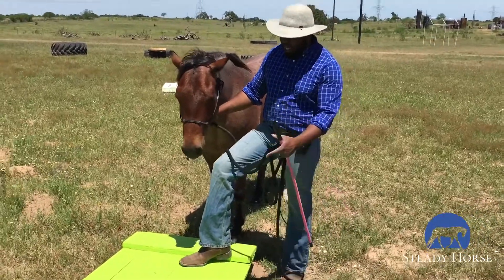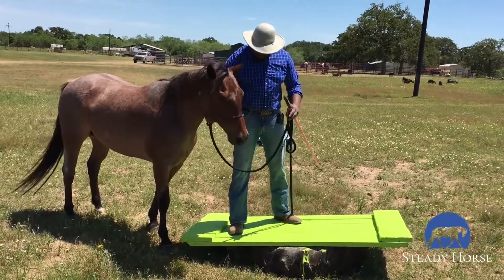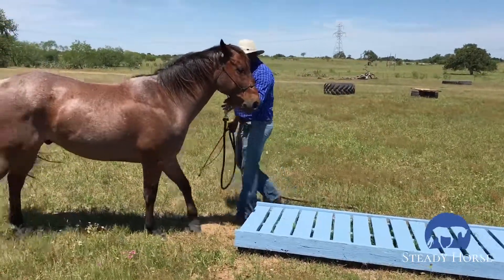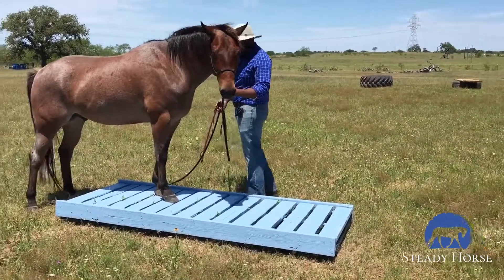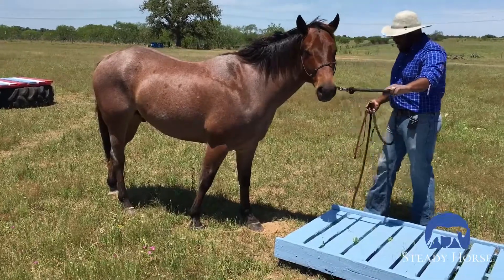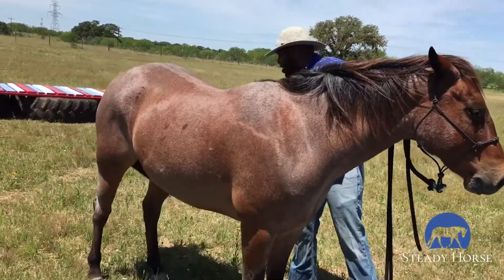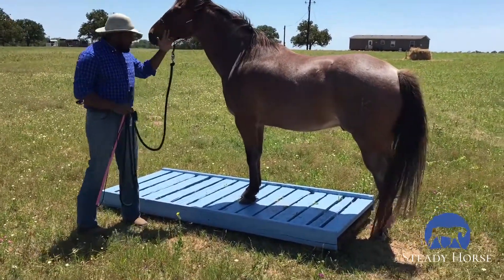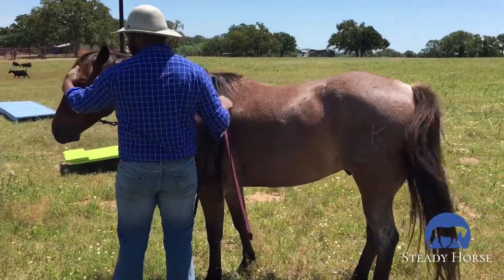blue obstacle fixed